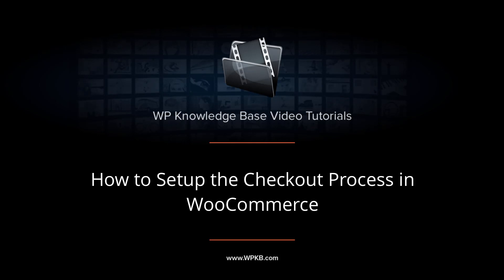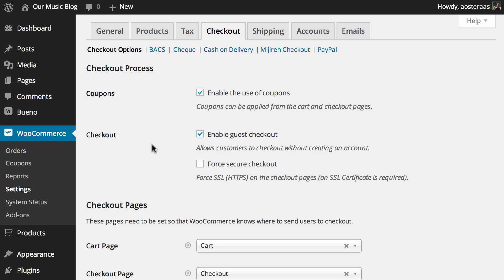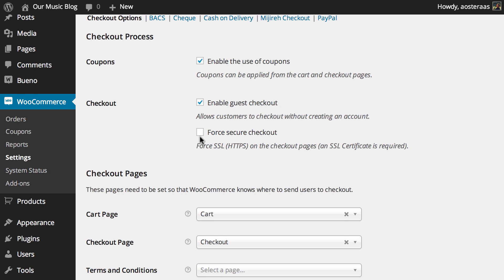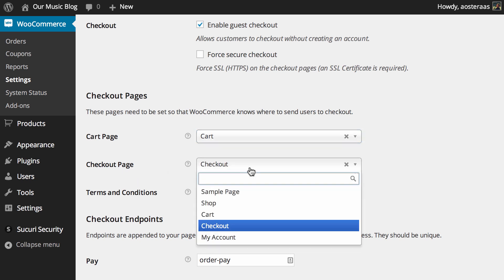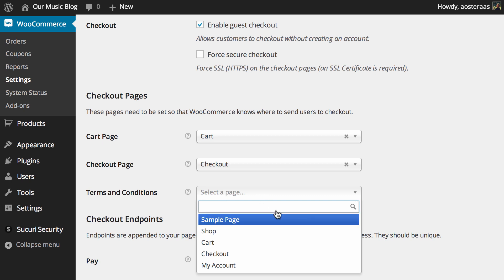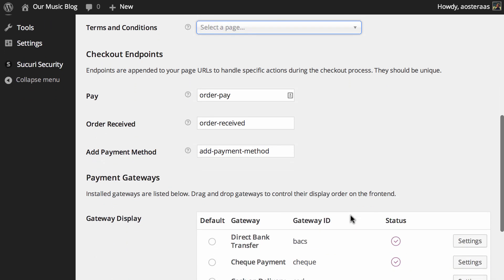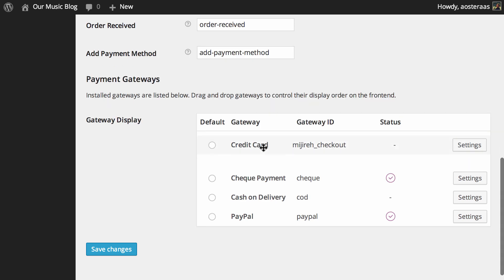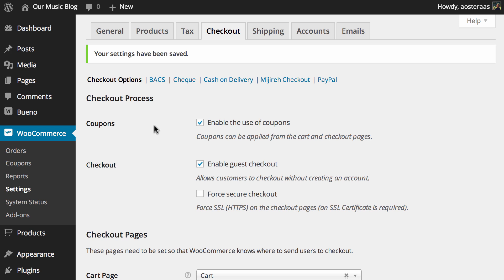How to Setup the Checkout Process in WooCommerce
In this video we'll demonstrate how you can control the Checkout Process for Customers in WooCommerce